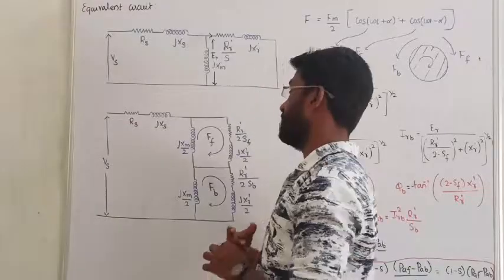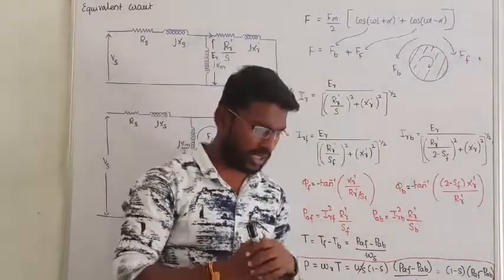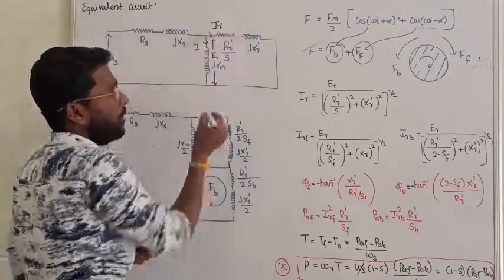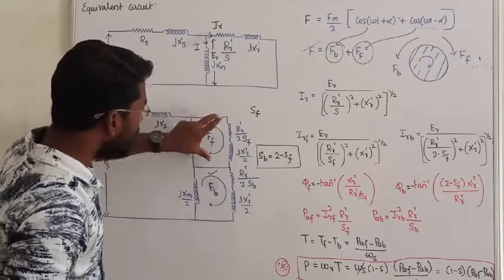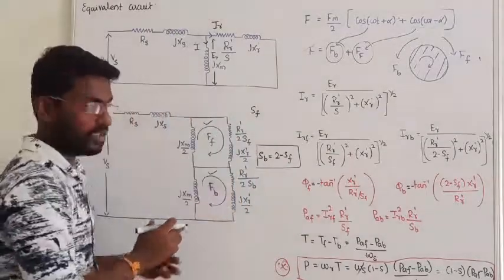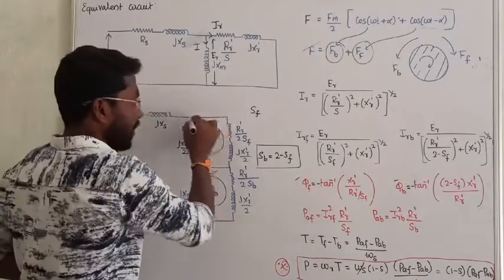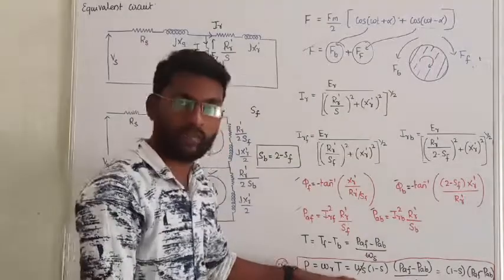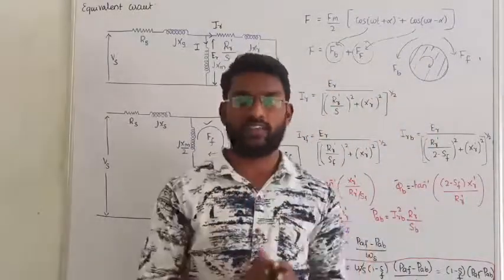2. EQUIVALENT CIRCUIT || SINGLE PHASE INDUCTION MOTOR IN TAMIL